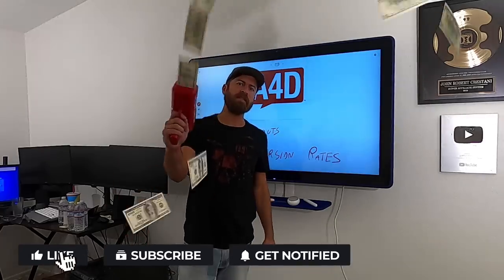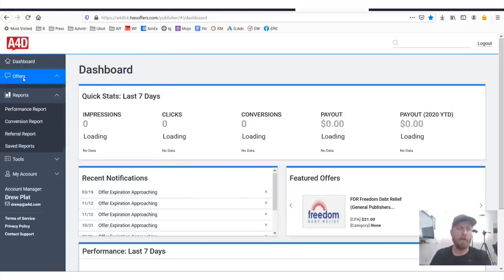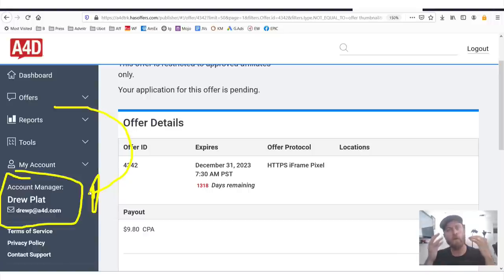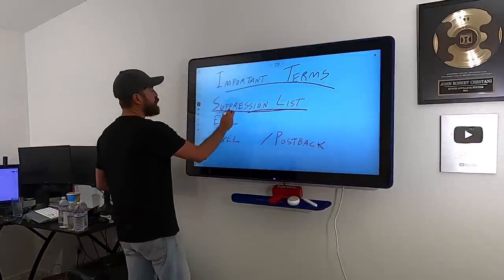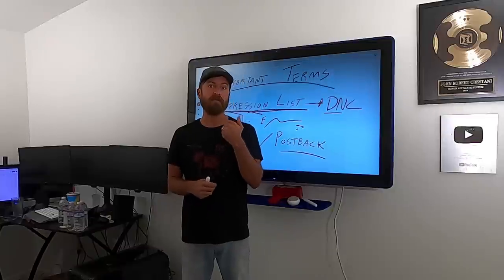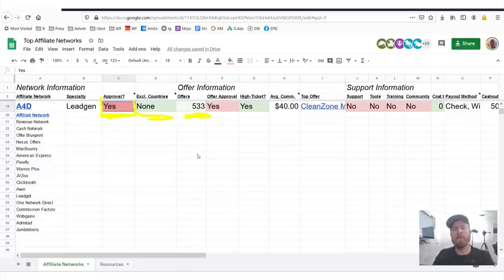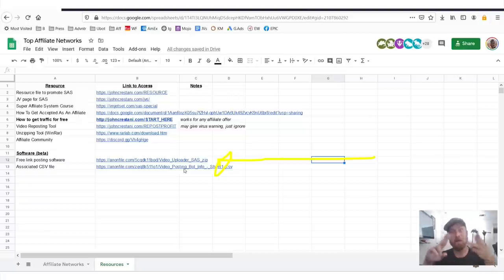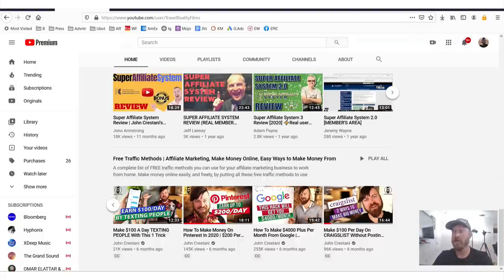A4D Affiliate Network Walkthrough | Best Lead-Generation Affiliate Network? | Ads4Dough Ads 4 Dough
A4D Affiliate Network Review (TRUTH EXPOSED!)